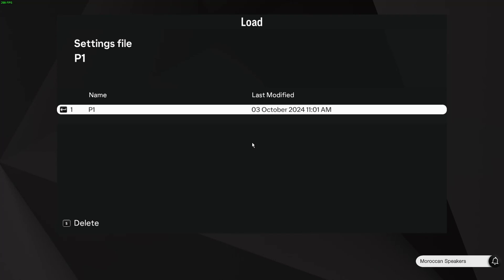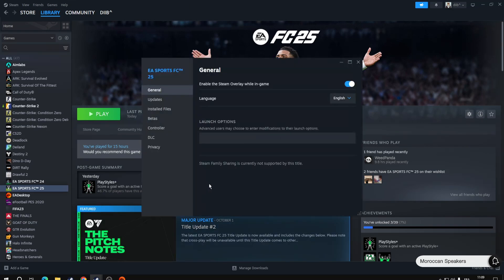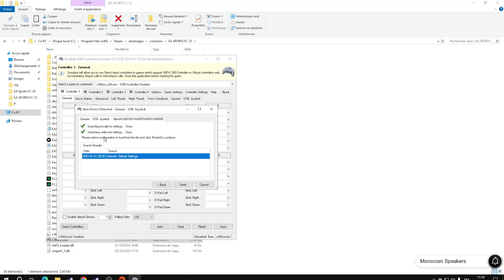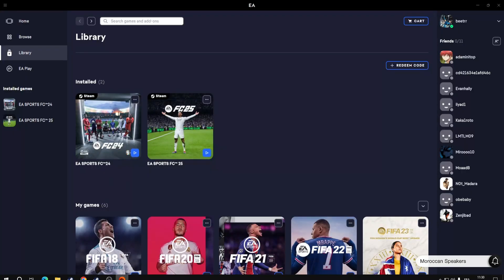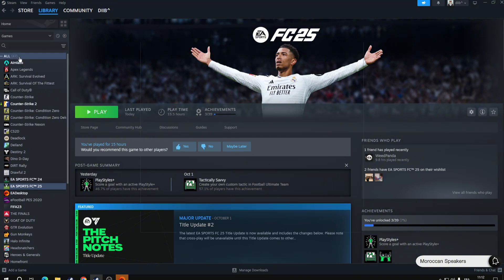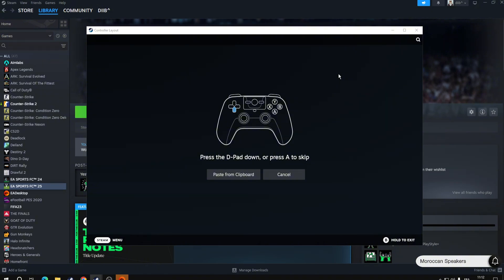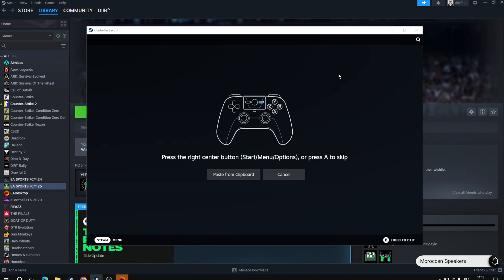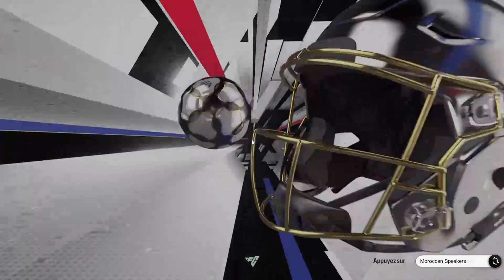How to Configure any Controller for EA SPORTS FC 25 on PC via Steam - USB, PS4, PS5, Xbox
🎮 Having trouble with your generic USB controller on EA SPORTS FC25? Don't worry, I got you! In this step-by-step tutorial, I’ll show you how to fix your controller so you can get back to scoring goals 🥅⚽! Whether you're using Steam or the EA App, this guide will walk you through the setup with easy-to-follow instructions. Let’s make sure your gaming experience is smooth and hassle-free! 🛠️💻

🔧 Fixing tips for:

Generic USB controllers
EA SPORTS FC25
Steam and EA App compatibility

fix controller ea sports fc 25
fc 25 controller configuration
fix usb, playstation 4, playstation 5, xbobx controller on fc 25
fix ps4 controller FC25
fix ps5 controller FC25
fix xbobx controller FC25
fix USB controller FC25